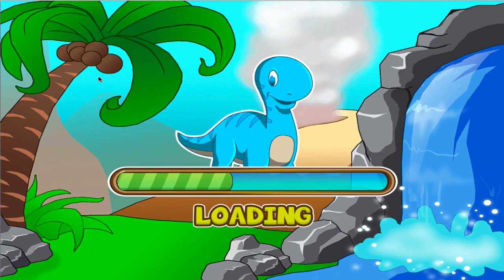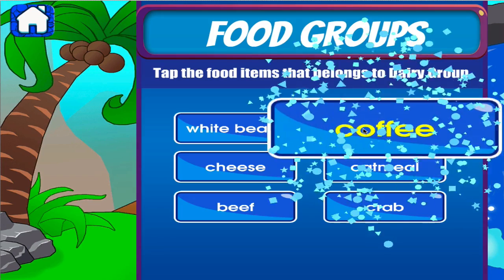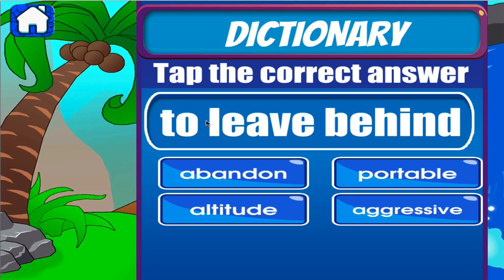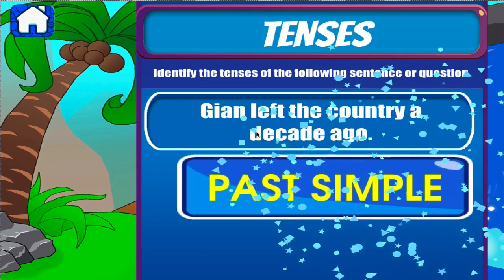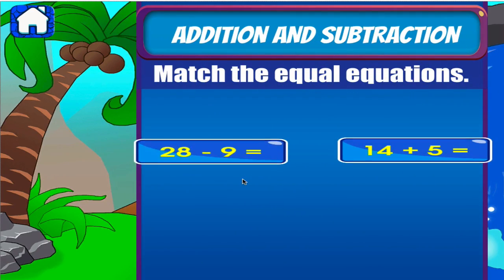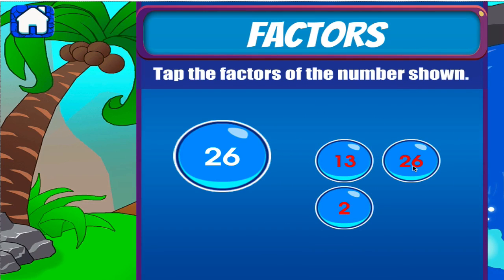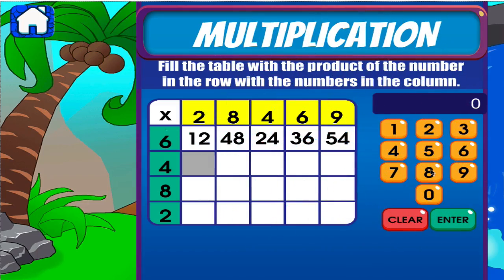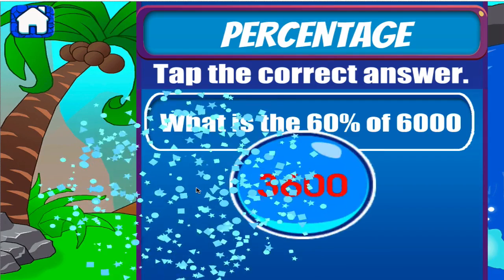Dino Fifth Grade Learning Games for Kids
Fifth Grade Learning Games has 15-games, including English, Math and Science games. Let's get started.

It is perfect for all fifth graders to help them develop important skills to top their grade 5 class.

Learning the basics has never been made this fun and easy. With a variety of carefully designed activities to choose from, your kids will surely enjoy studying as much as playing. With the cute character, friendly dino, this learning tool teaches animal groups, food groups, periodic table, science dictionary, multiplication and division, and many more! Parents can participate by being involved in coaching and monitoring how well their kids are doing in each of the activity.

Be amazed at how easy this dinosaur-themed game, of fifth grade learning will make.

Help your child become the top of their class by mastering all the activities in this app. What a fantastic time of learning! Let the dino motivate your child with positive encouragement and playful music.

Activities include are:

1.     Animal Groups - Identify Mammals, Amphibians, Reptiles
2.     Food Groups - Identify if it belongs to Vegetable Group, Grains, Fruits
3.     Periodic Table
4.     Science Dictionary
5.     Context Clues
6.     Dictionary
7.     Parts of Speech
8.     Tenses
9.     Vocabulary
10.   Addition and Subtraction
11.   Numbers
12.   Factors
13.   Multiplication
14.   Multiplication and Division
15.   Percentage

No Sound?